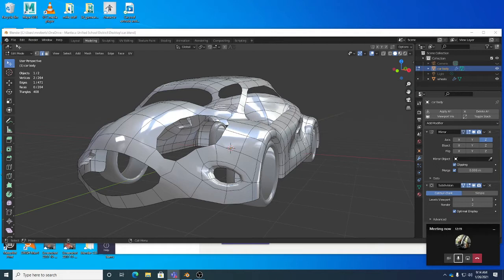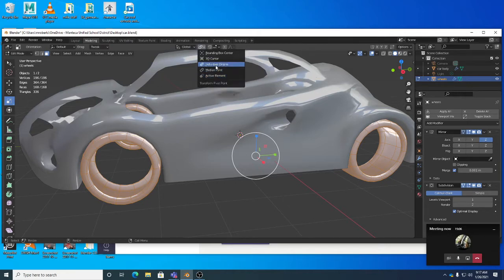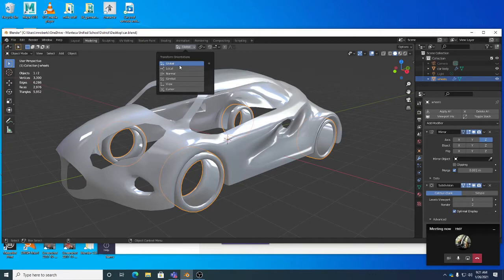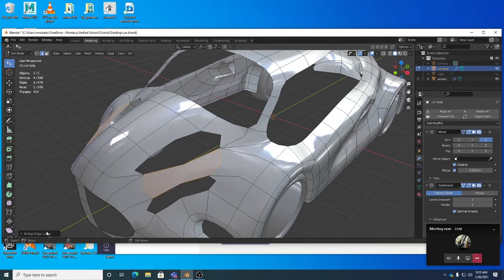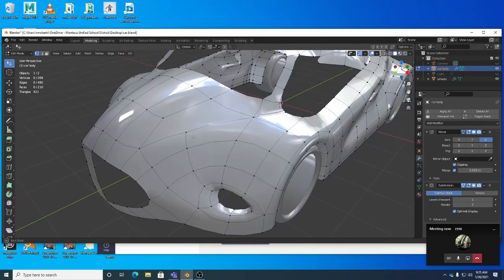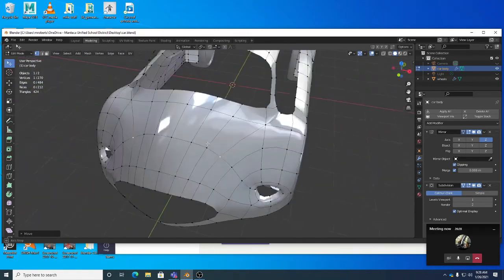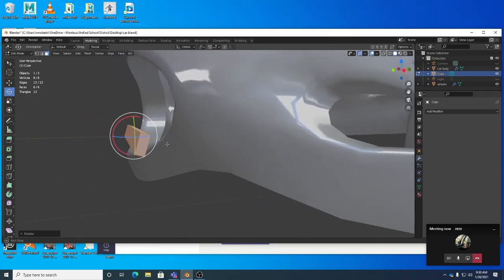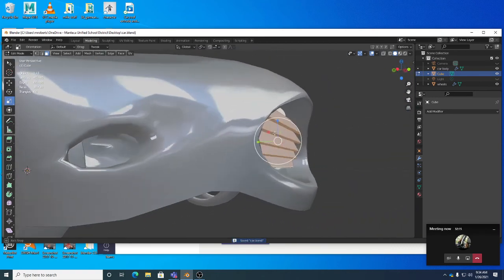Finish car hood Transform orientation and pivot point